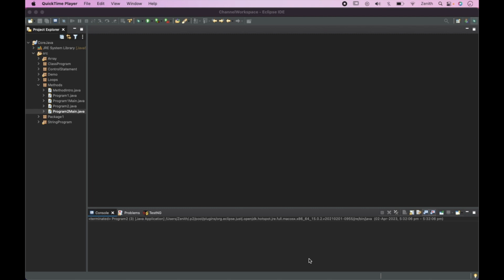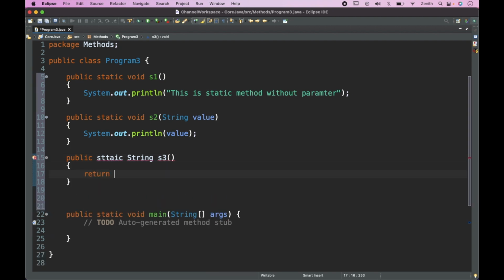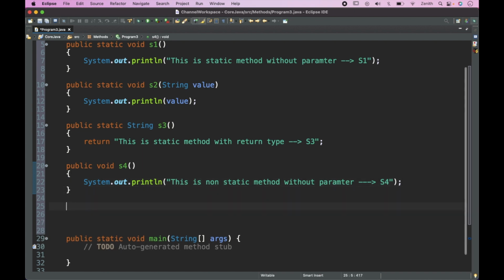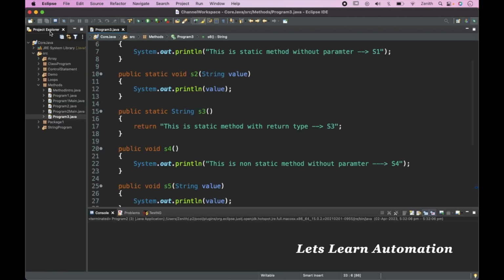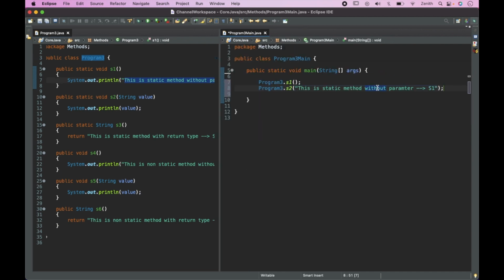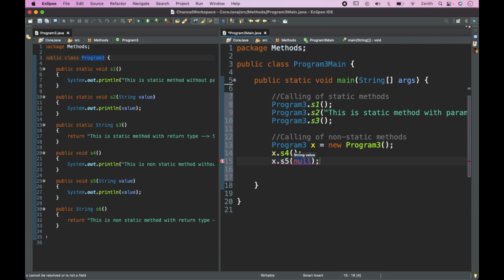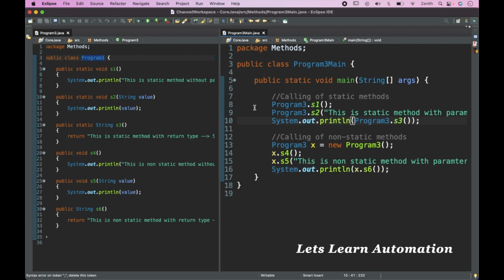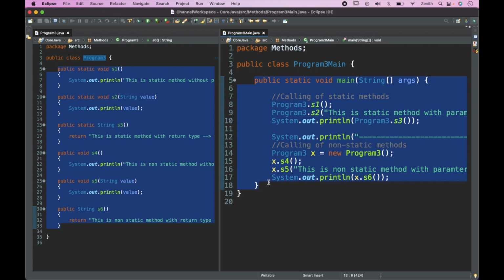38. Static and Non Static Method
This session explains how we can implement static and non static method in same class and executing it another class.